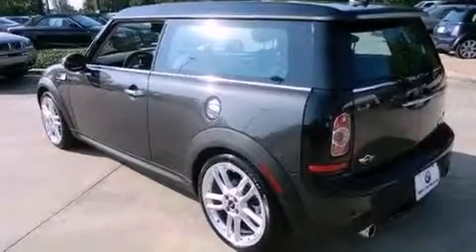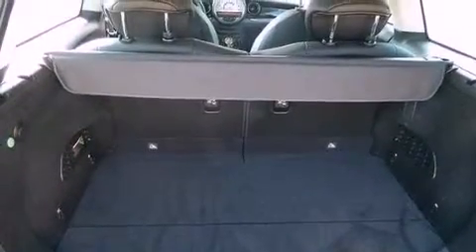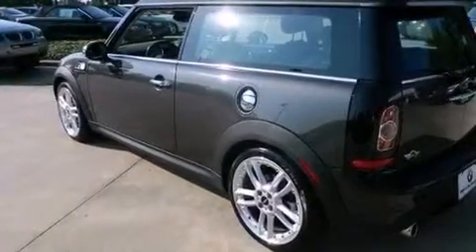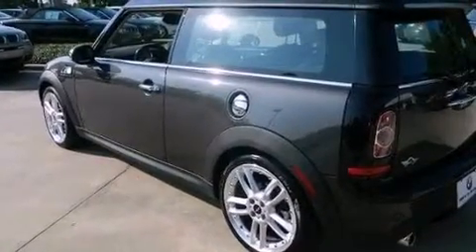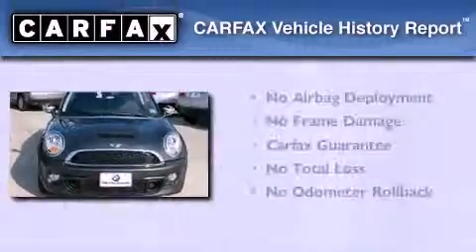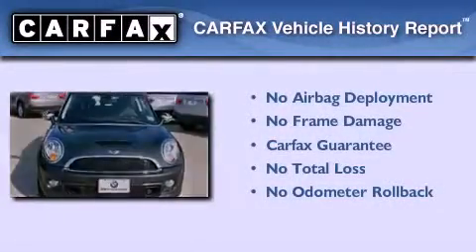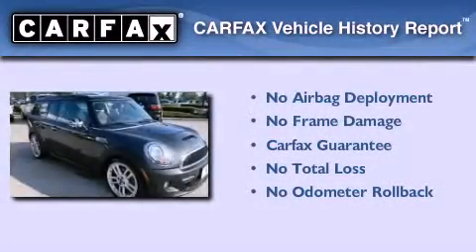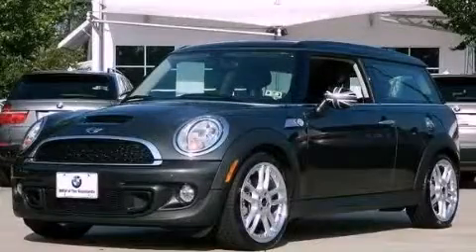Used 2012 MINI Cooper Clubman The Woodlands TX 77384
Year : 2012
 Make : MINI
 Model : Cooper Clubman
 Engine : Turbocharged Gas 4-Cyl 1.6L/97.5
 Trans . : Automatic
 Exterior : Gray / Black
 Miles : 10,174
 Interior : Black